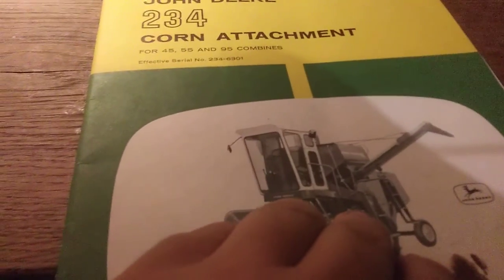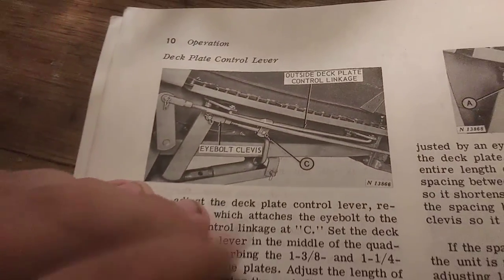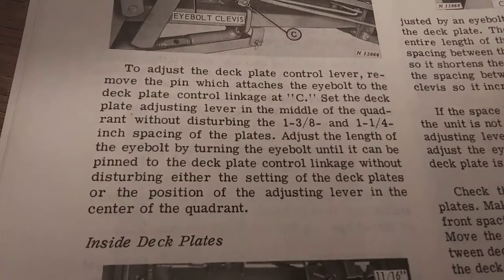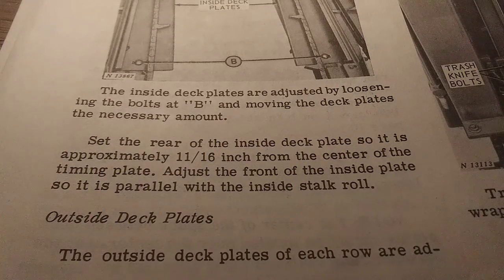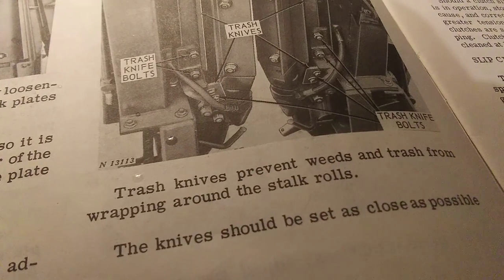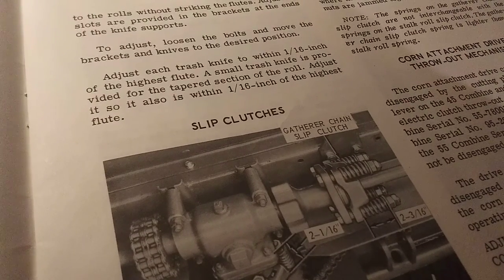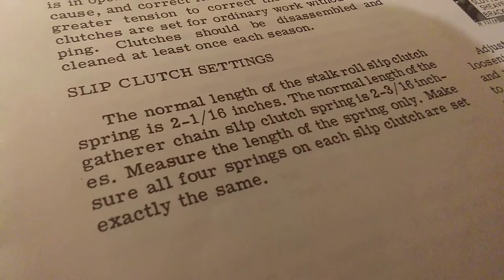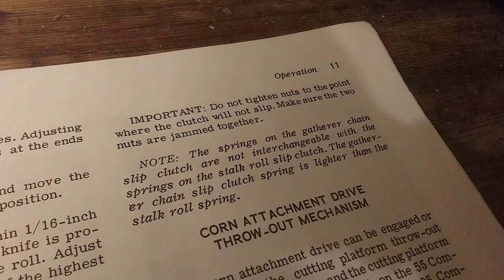John Deere 234 Cornhead Manual Part 6.